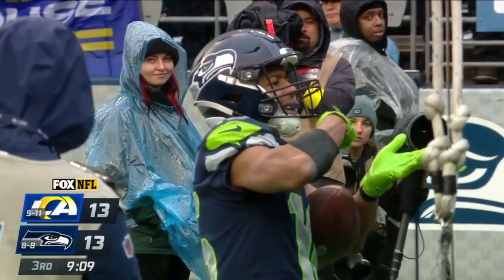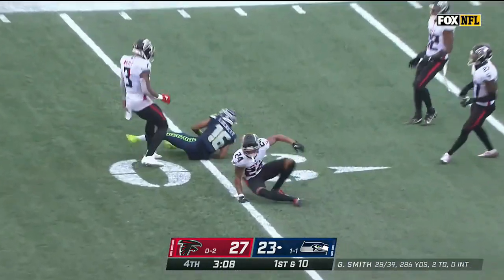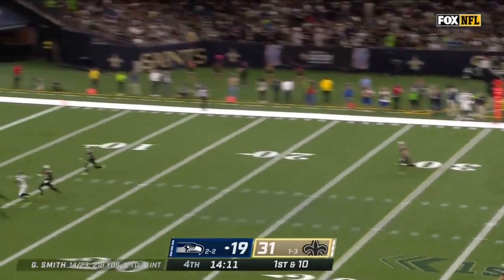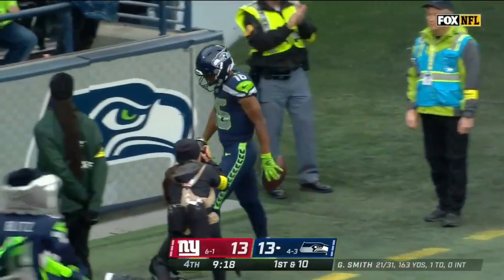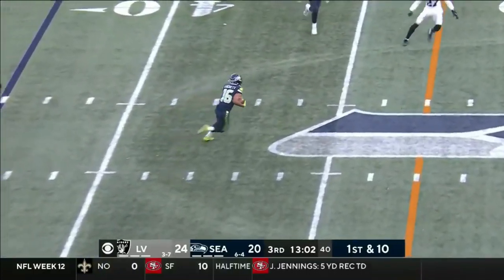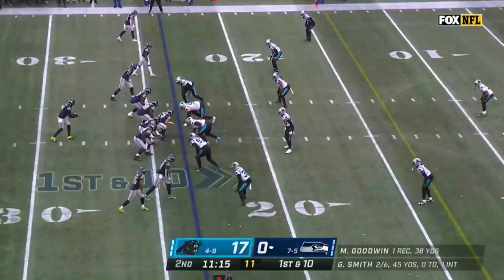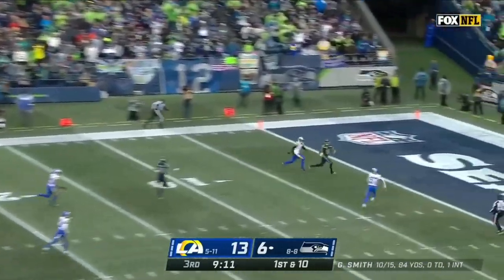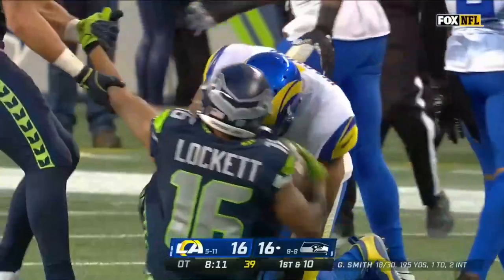Tyler Lockett 2022-23 Highlights || HD